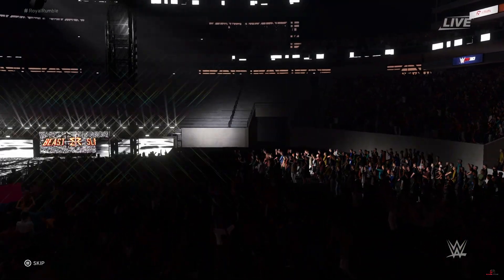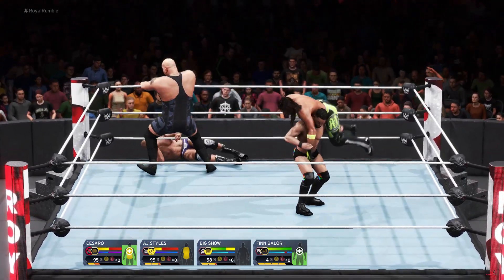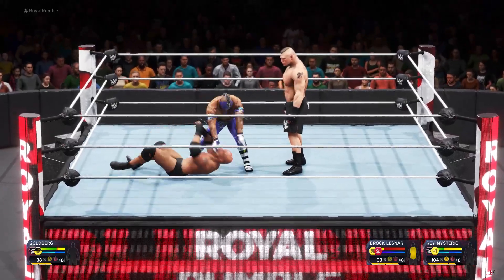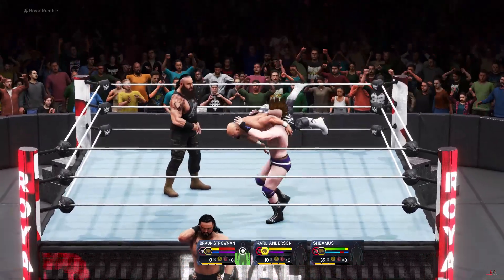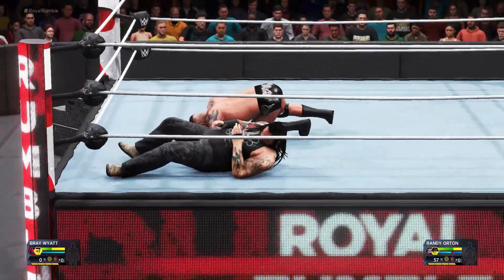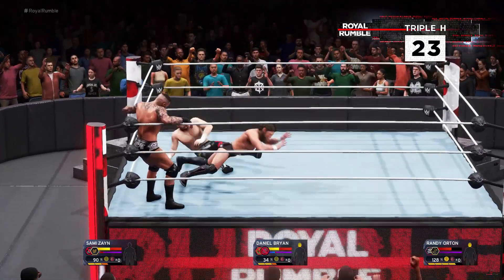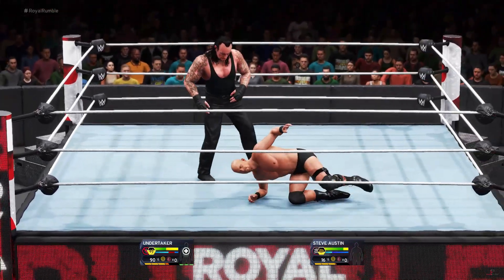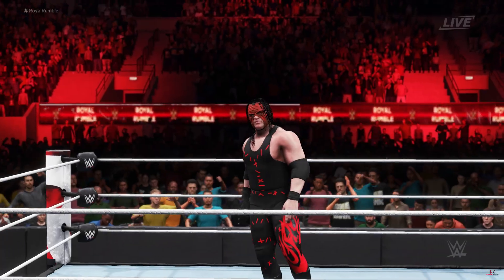WWE 2K20 30 MAN ROYAL RUMBLE MATCH GAMEPLAY! WWE 2K20 ROYAL RUMBLE MATCH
ROYAL RUMBLE MATCH GAMEPLAY!

ROYAL RUMBLE 2024 WWE 2K20 30 MAN  ROYAL RUMBLE FULL MATCH   GAMEPLAY! WWE 2K20 ROYAL RUMBLE MATCH

(GENERATION GAME ZONE)
(WWE 2K20 GAMEPLAY)
(30 MAN ROYAL RUMBLE )

WWE 2K20 GAMEPLAY
30 MAN  ROYAL RUMBLE MATCH